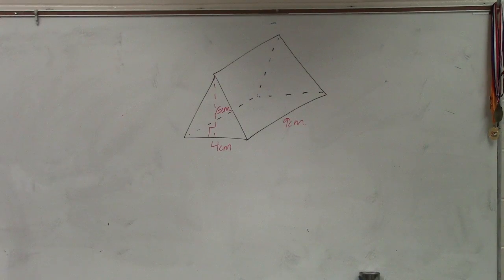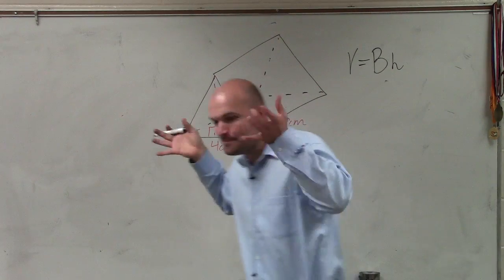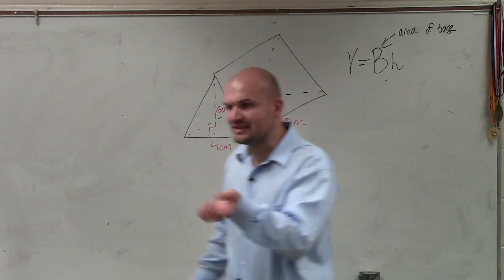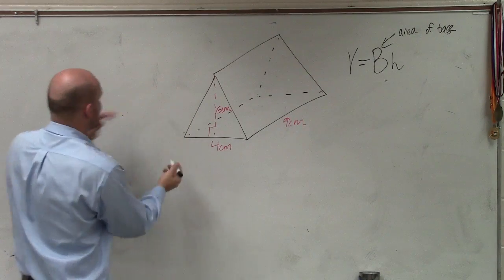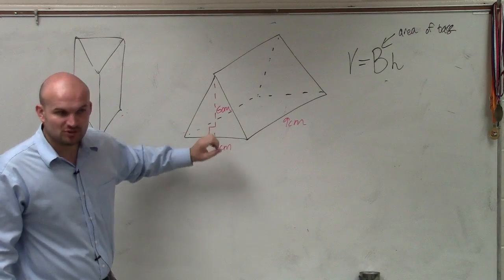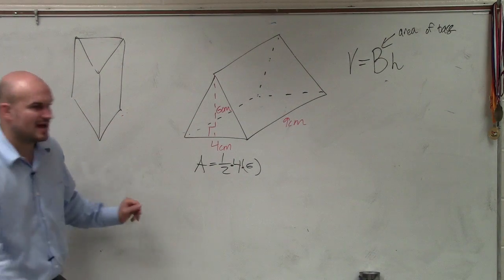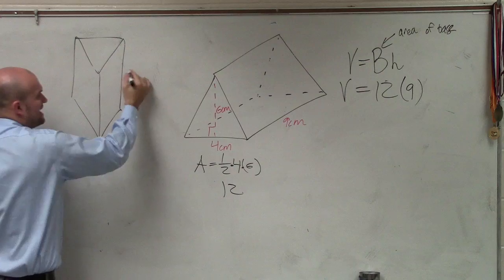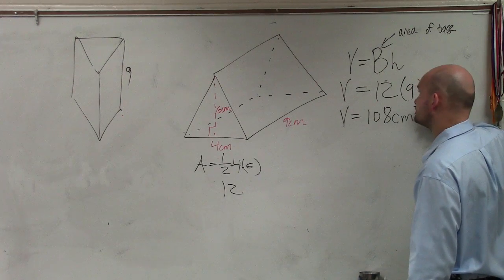How to find the volume of a triangular prism